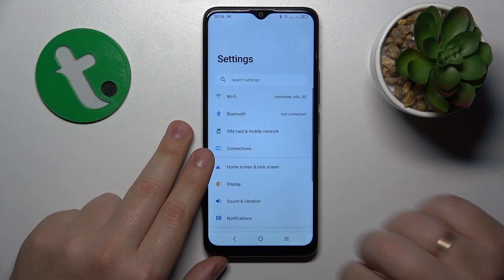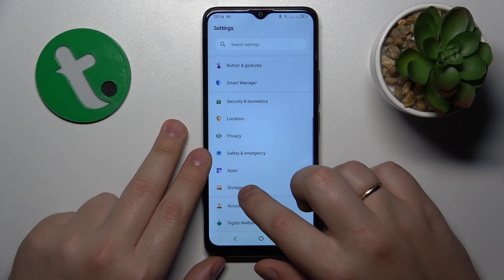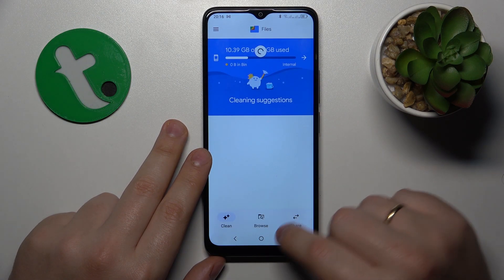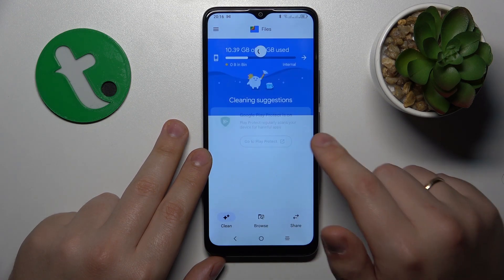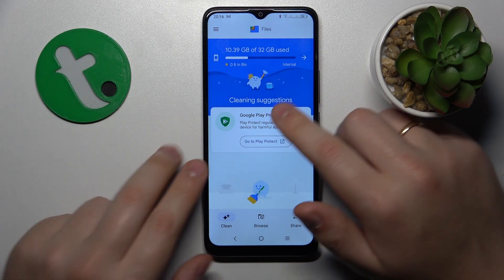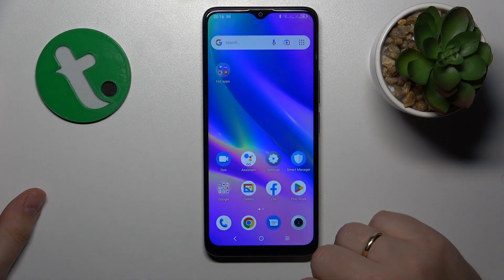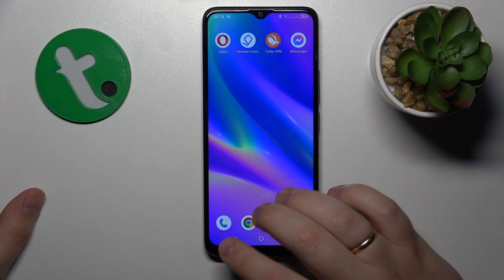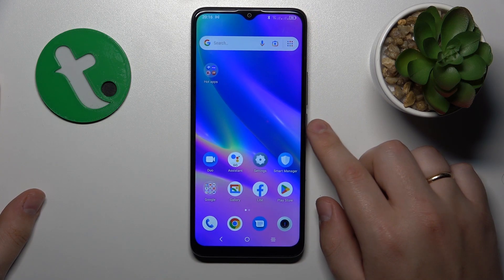How to Fix Slow TCL 405 Phone - Improving the System Performance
Is your TCL 405 feeling sluggish? Boost its performance with these effective optimization tips! This YouTube video offers a comprehensive guide to enhancing the speed and responsiveness of your TCL 405 smartphone. From clearing cache to managing apps and background processes, you'll discover step-by-step techniques to ensure smooth multitasking and a snappy user experience. Watch now and unlock the full potential of your TCL 405!

How to optimize system performance on a TCL 405? How to perform a storage cleanup on a TCL 405? How to clear the RAM cache on a TCL 405?